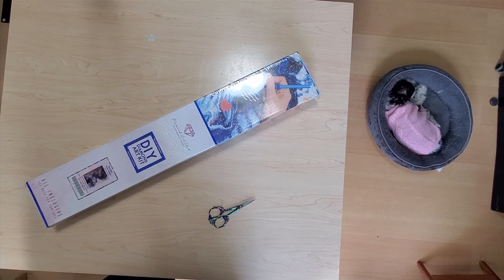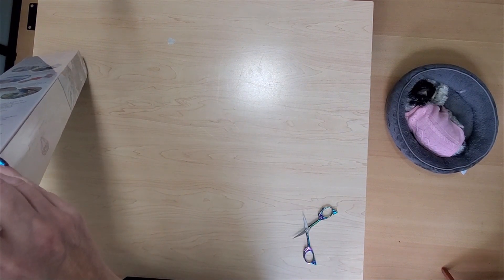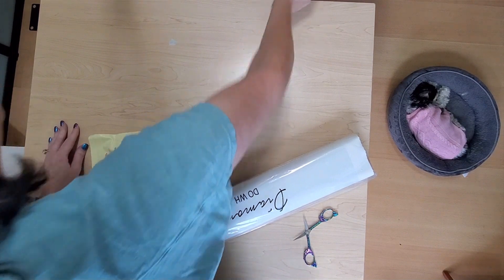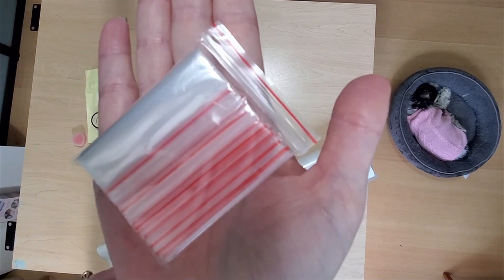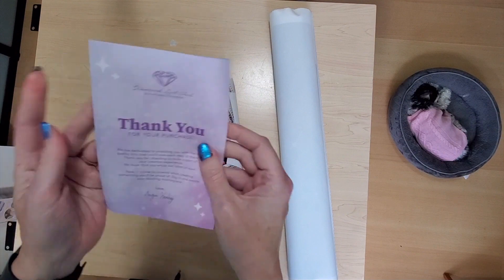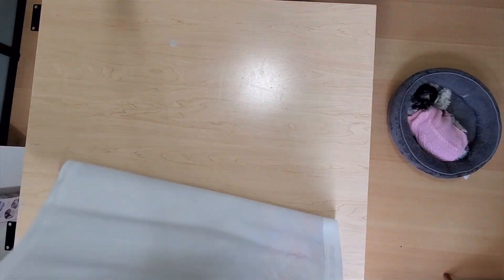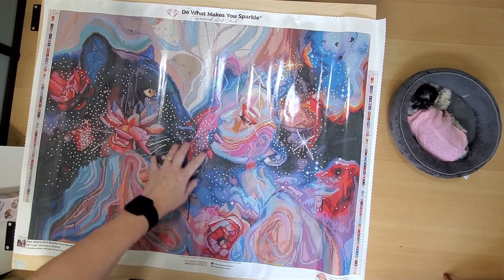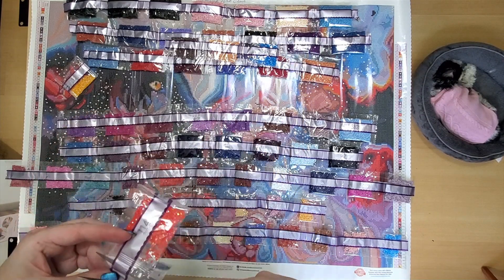Diamond Painting Unboxing - Breathe Your Name **New Release** Dimitra Milan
Hello friends, please join me while I unbox "Breathe Your Name" a gorgeous abstract image from artist Dimitra Milan from Diamond Art Club!!

Please join the Sparkle Addiction Diamond Painting Group event on Facebook or email/IG me your start photo: